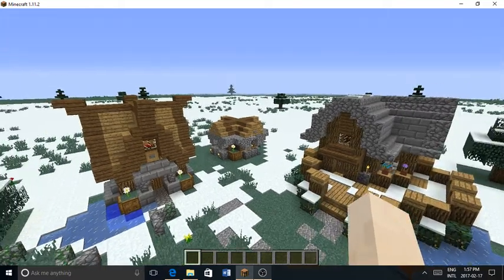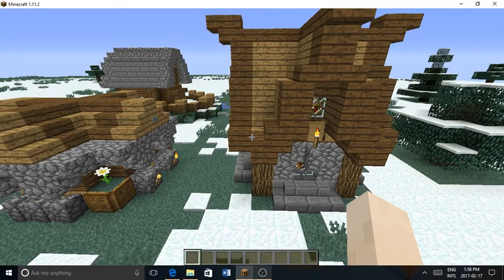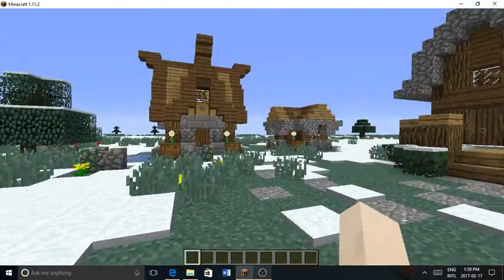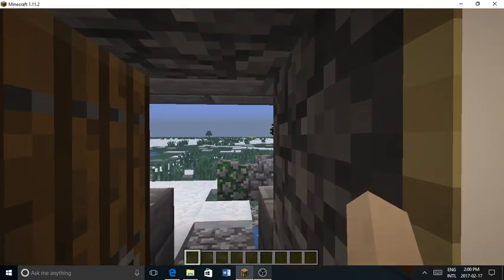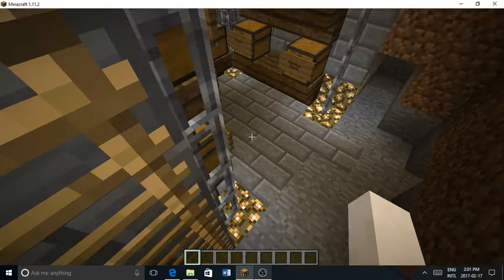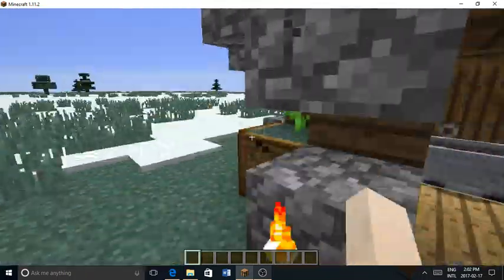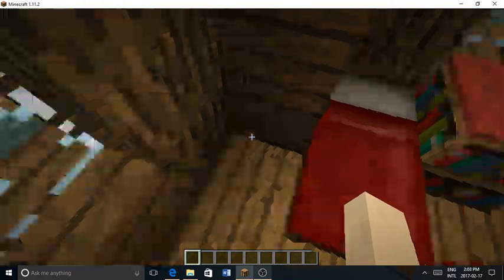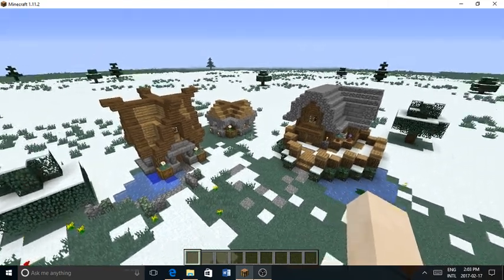Playing Minecraft for the 1st time!